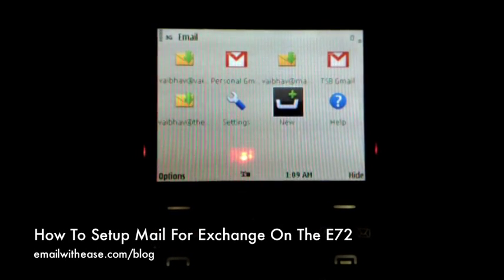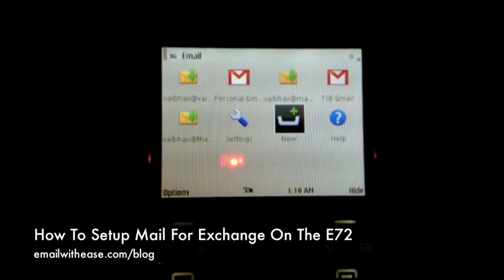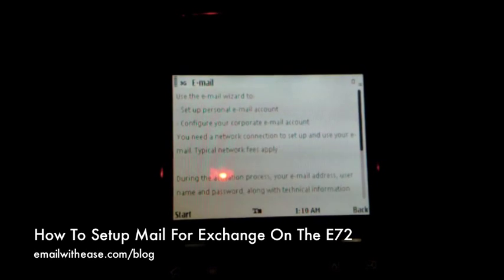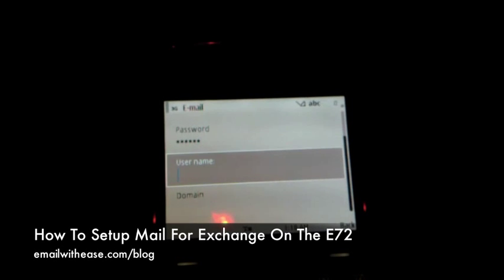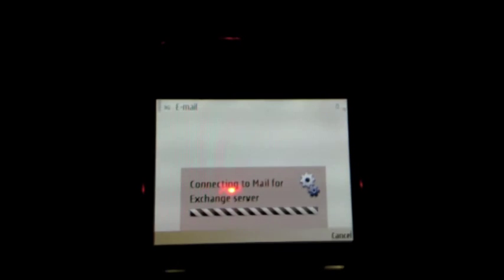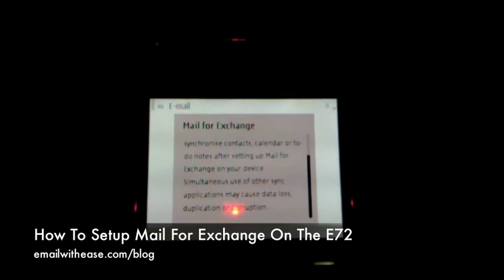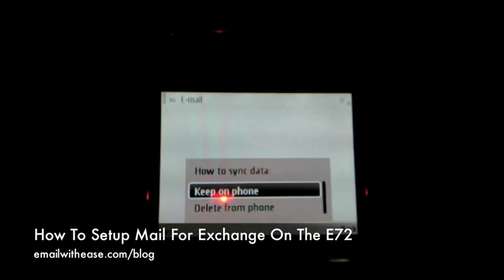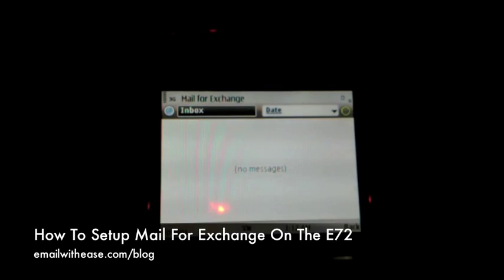How To Setup Mail For Exchange On The Nokia E72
A step by step guide on how to setup your Microsoft Exchange Server email, contacts, calender and to-do notes using Mail for Exchange on the Nokia E72.